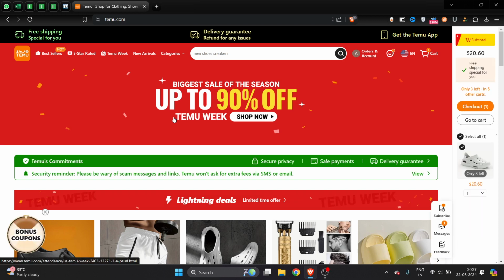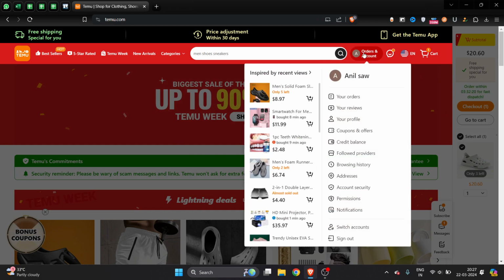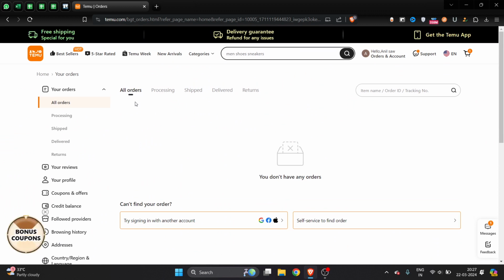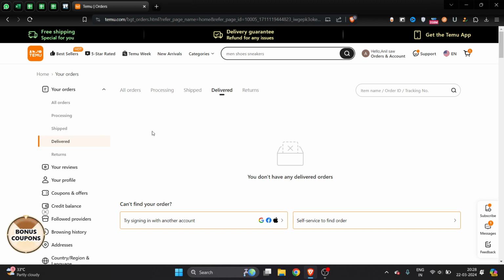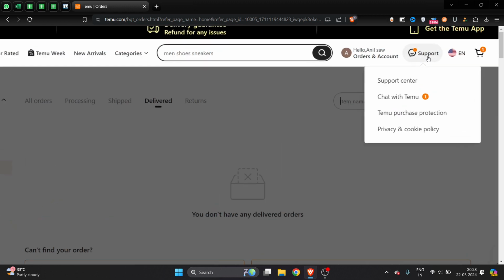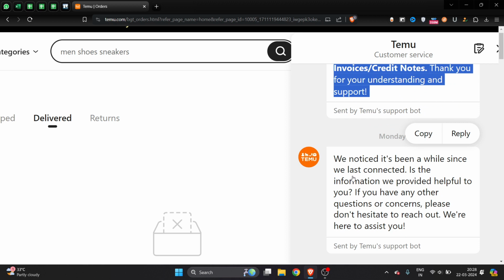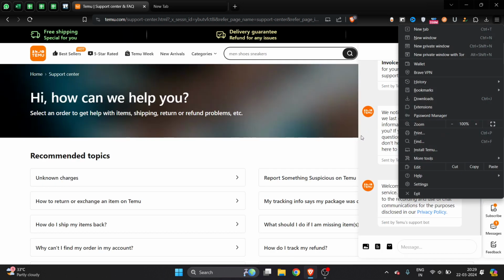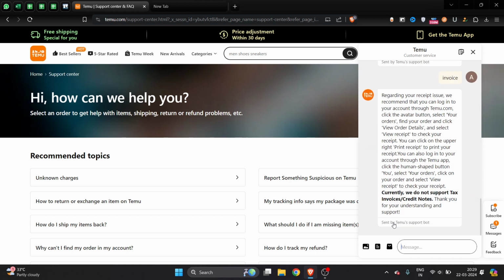HOW TO FIND INVOICE ON TEMU (2024) FULL GUIDE